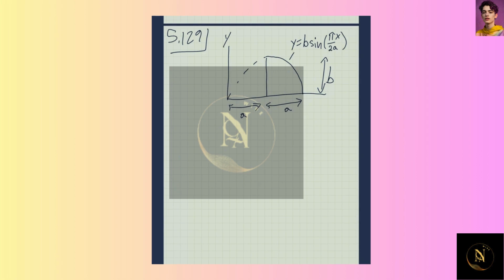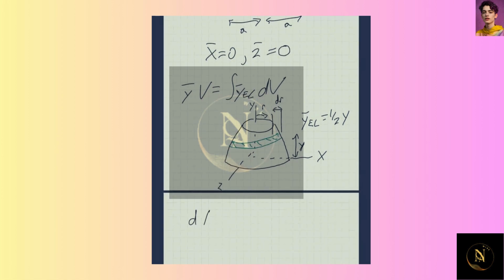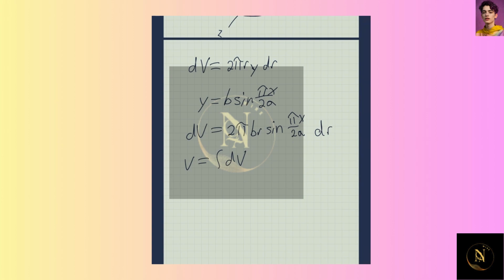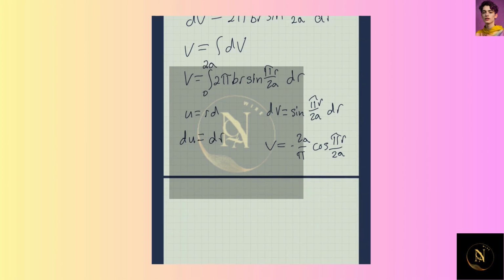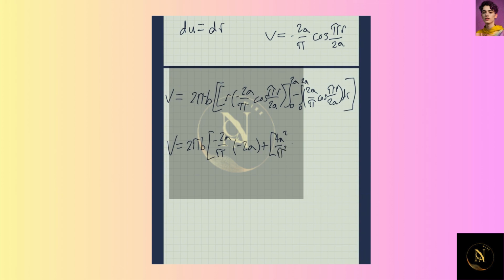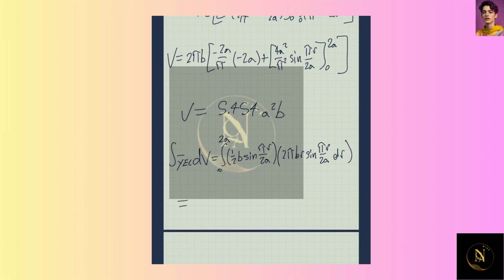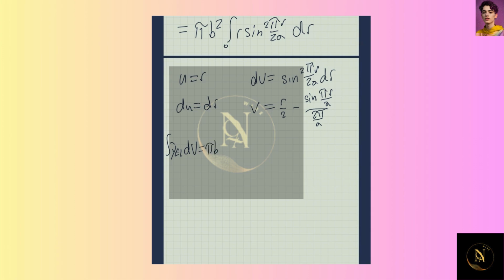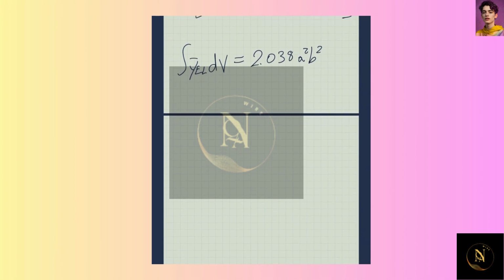Locate the centroid of the volume generated by revolving the portion of the sine curve shown about t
Locate the centroid of the volume generated by revolving the portion of the sine curve shown about the axis. (Hint: Use a thin cylindrical shell of radius and thickness as the element of volume.